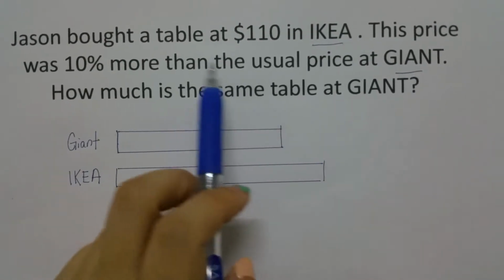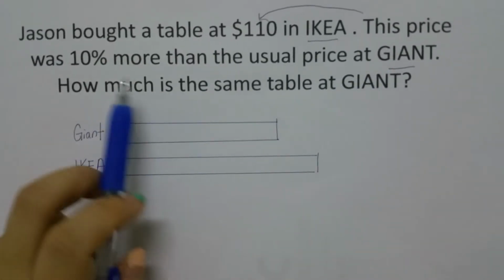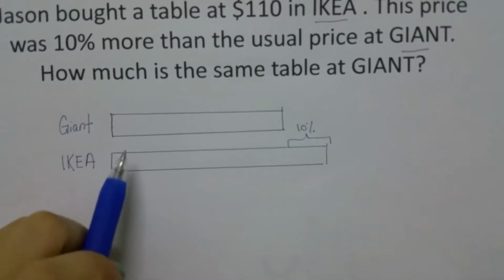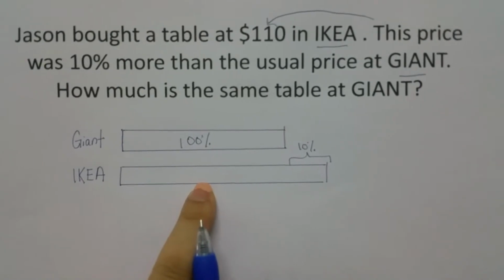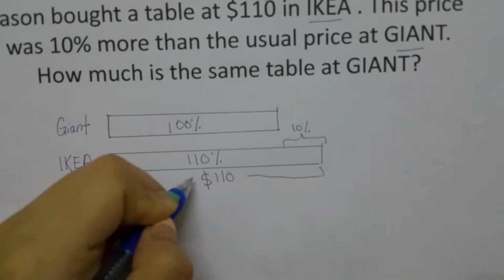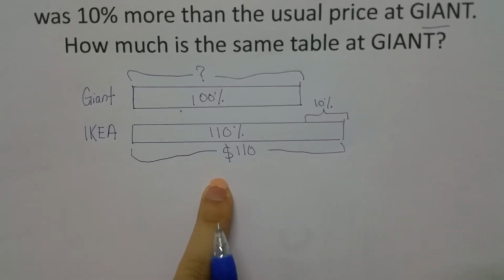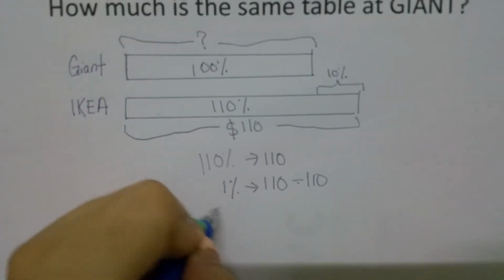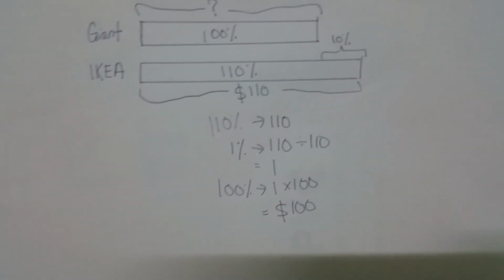Self Study Question 2